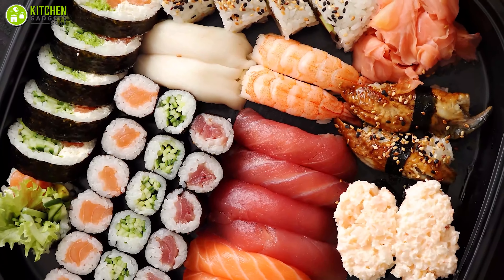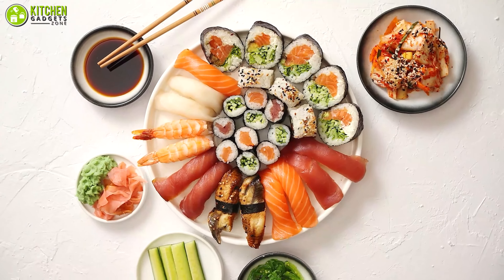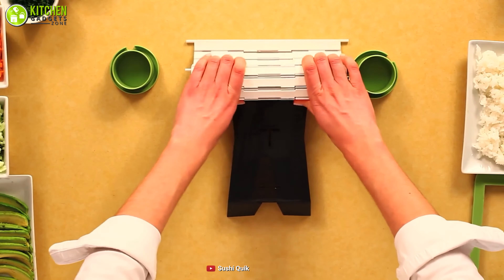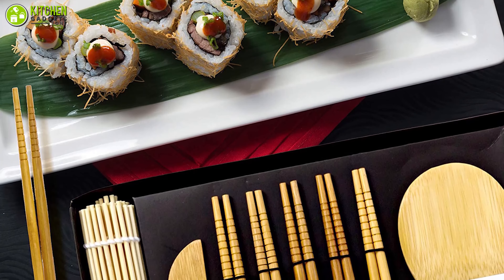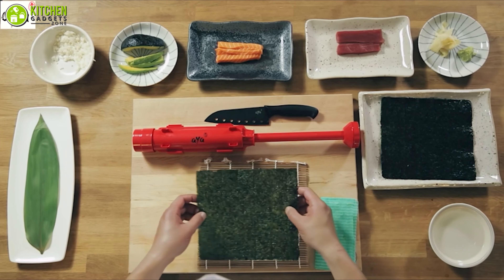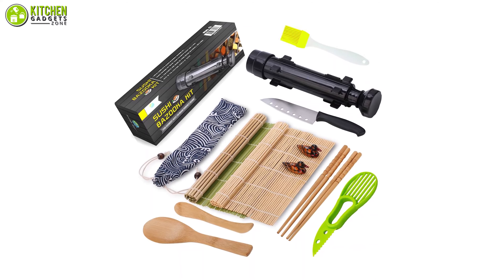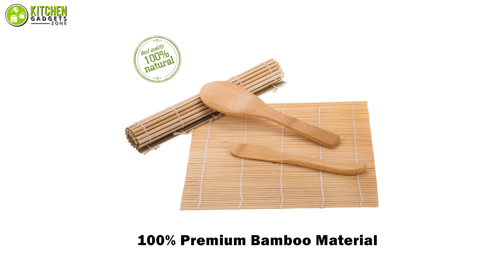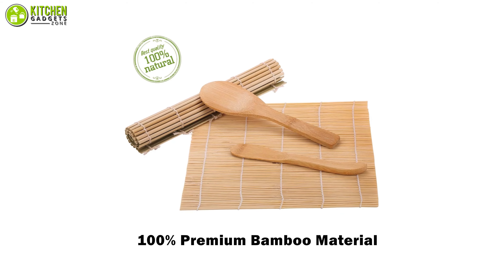5 BEST SUSHI MAKER KIT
The best sushi maker kit is exactly what you need to make the tastiest and freshest homemade sushi ever! This sushi maker kit lets you experiment with many types of new sushi-making ideas. In this video, we’ve talked about the 5 best sushi maker kit that you should definitely check out!

0:00 - Introduction

01:13 - 5. SushiQuik Sushi Maker Kit

02:41 - 4. Soeos Sushi Maker Kit

04:07 - 3. AYA Bazooka Sushi Maker Kit

05:34 - 2. FUNGYAND Sushi Maker Kit

06:55 - 1. Delamu Sushi Maker Kit